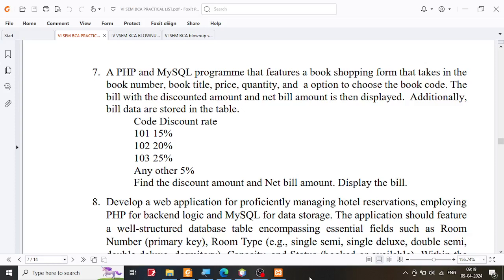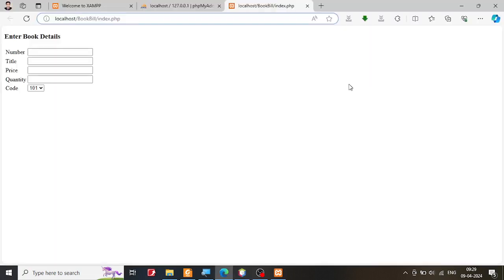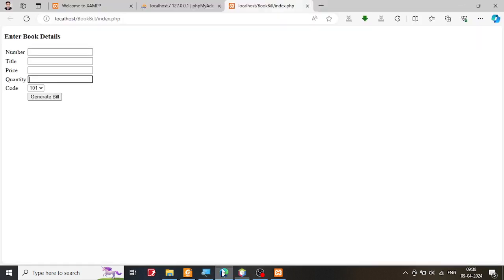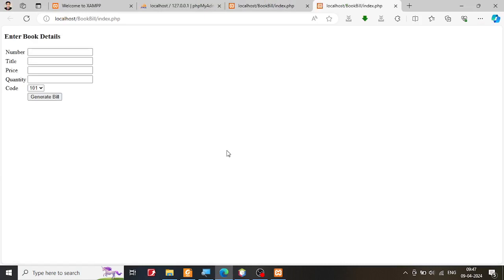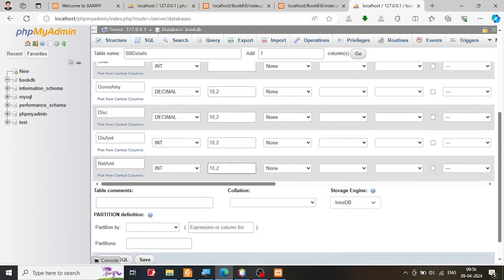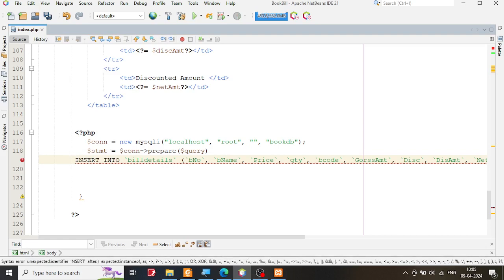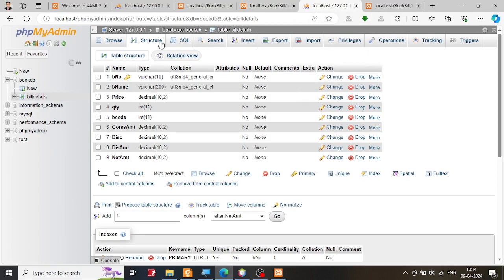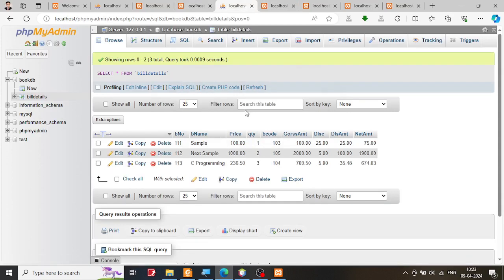III BCA PHP Lab Ex B7 : A PHP and MySQL programme that features a book shopping form.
A PHP and MySQL programme that features a book shopping form that takes in the book number, book title, price, quantity, and a option to choose the book code. The bill with the discounted amount and net bill amount is then displayed. Additionally, bill data are stored in the table.
Code Discount rate
101 15%
102 20%
103 25%
Any other 5%
Find the discount amount and Net bill amount. Display the bill.